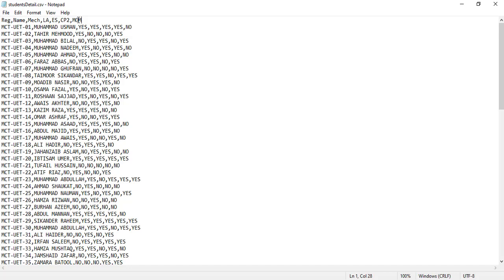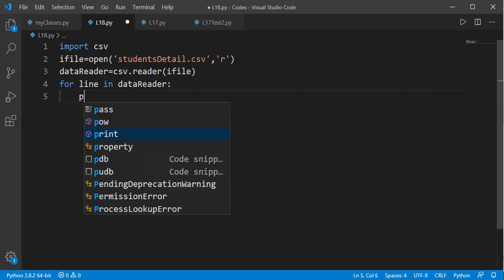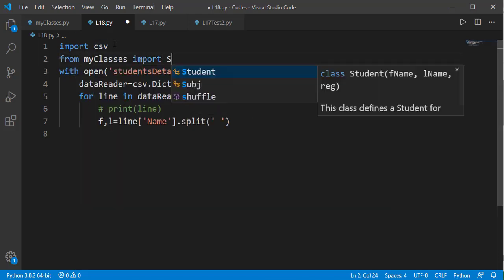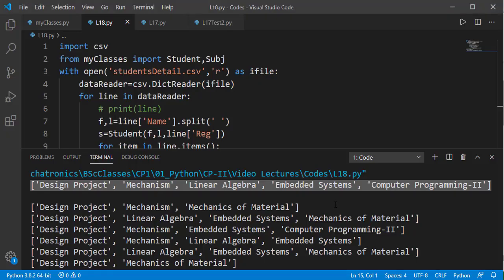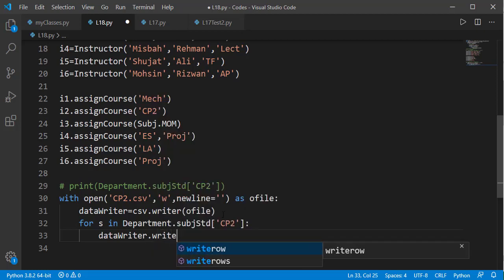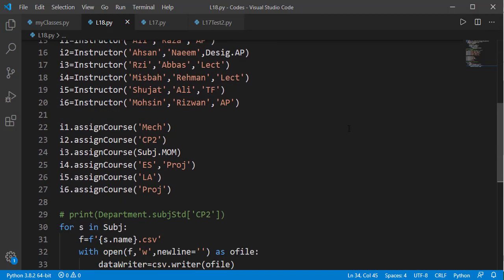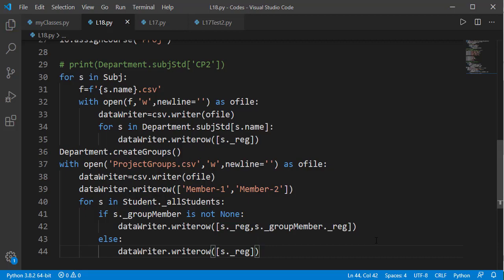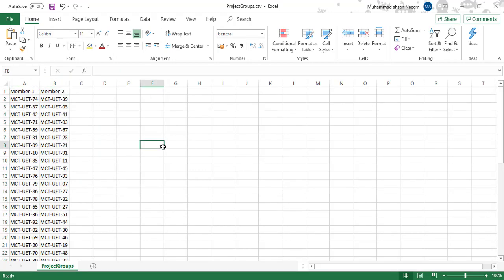Lesson-18 | Multiple Classes Demo (CSV Files) | [OOP in Python]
This is the lesson number 18 of the lesson series on Object Oriented Programming (OOP) in Python. It will be a complete course with the aim is to cover almost everything needed in Object Oriented Programming.

This lesson is Final Demo of Multiple Classes and we will use our Student, Instructor and Department class. We will read data from CSV file and will write back results on CSV file.

1- While writing the csv file, what if we pass a single character as value of optional input argument newline?

2-  What should be done if it is required to write student and group member detail in sorted order of registration number? The group Members will be assigned randomly but the file will have them sorted on the basis of first member.